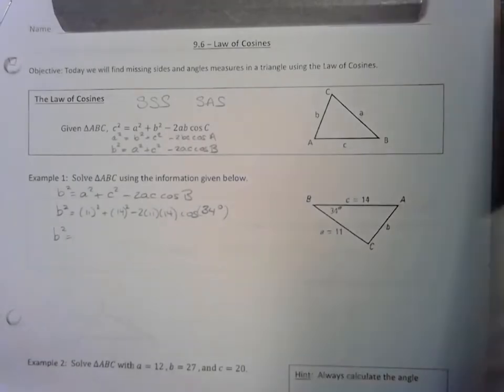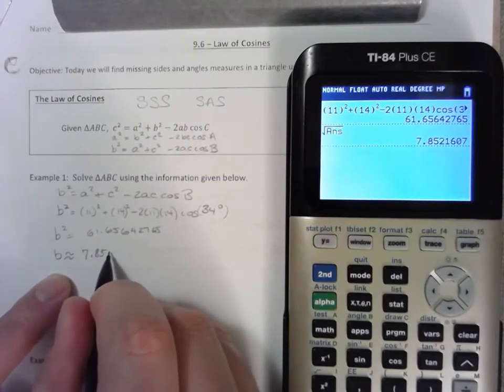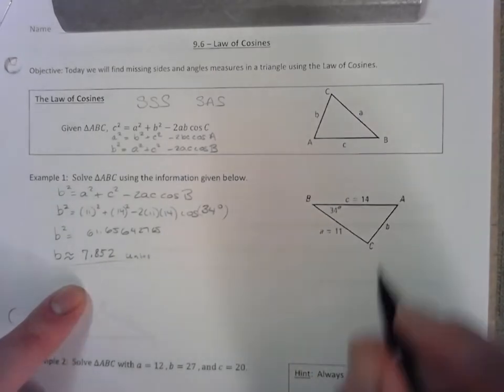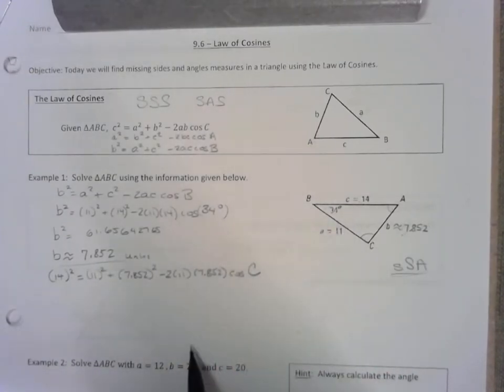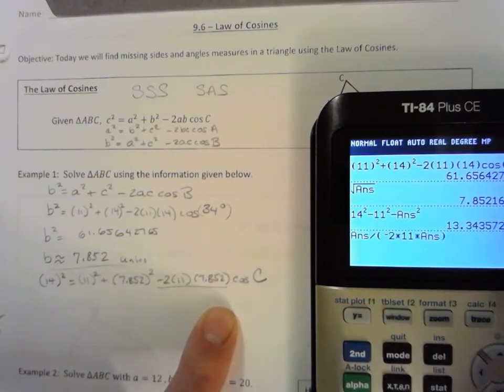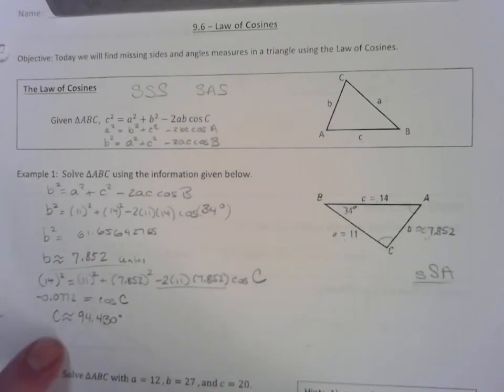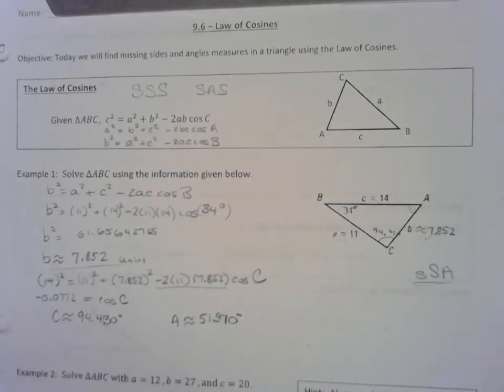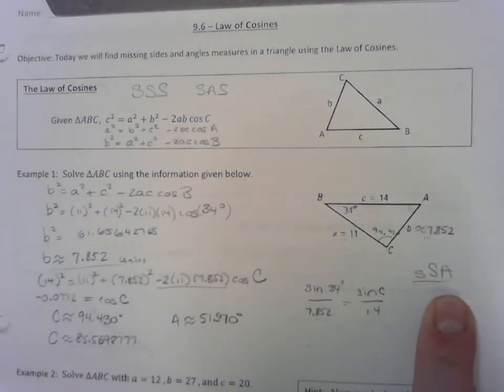9.6A: Law of Cosines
Learning the Law of Cosines to solve triangles.

We still need to be aware of the sSA ambiguous case when using a Law of Sines when continuing to solve the triangle.